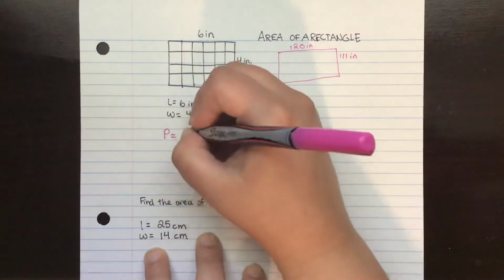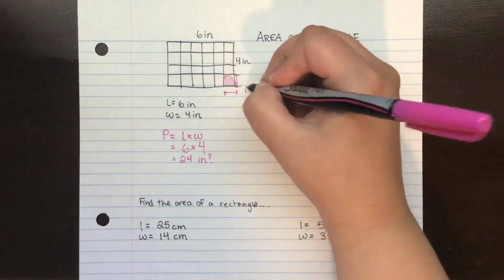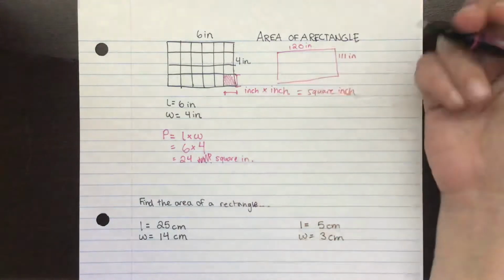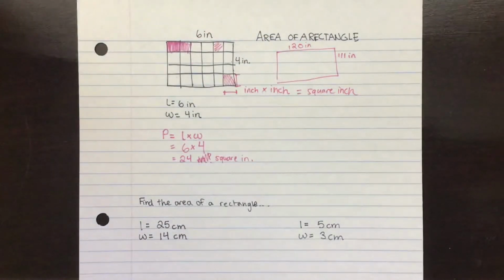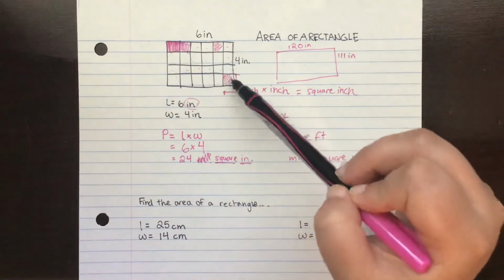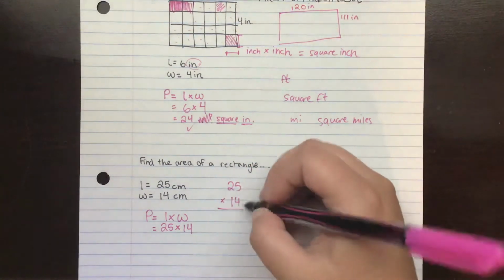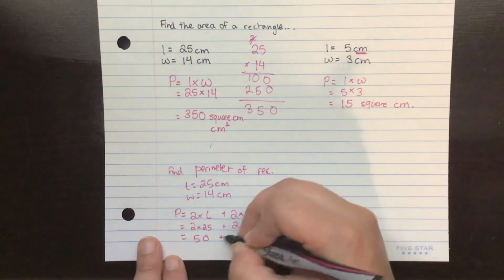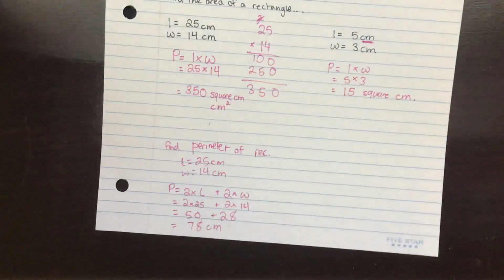Area of a rectangle